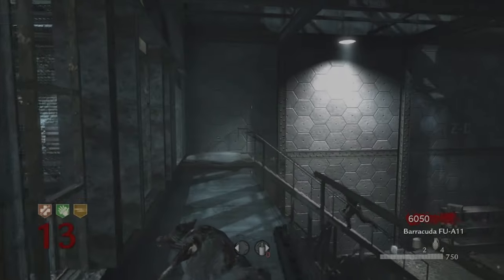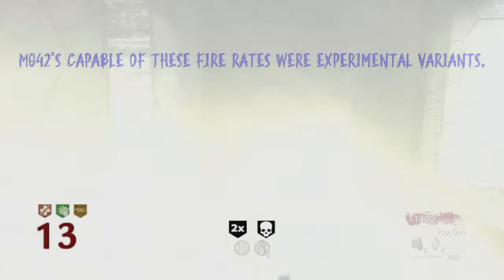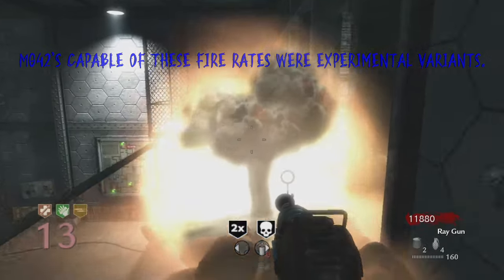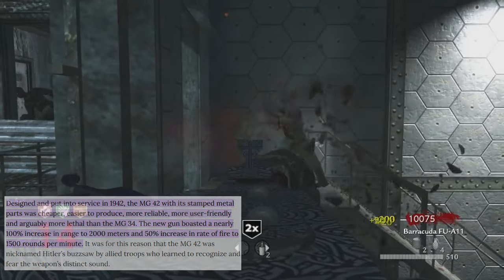The Buzzsaw.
Absolutely love this gun for the pure fact that it's a younger version of the MG42. Plus this thing shreds if you hit your shots.

Class Setup: Merc Foregrip, Stippled Grip Tape, 100 Round Belt, Tac Laser, No Stock

Timestamps:
Intro + MG42 History 0:00
1:58 Gameplay